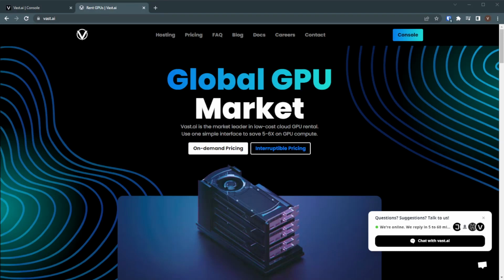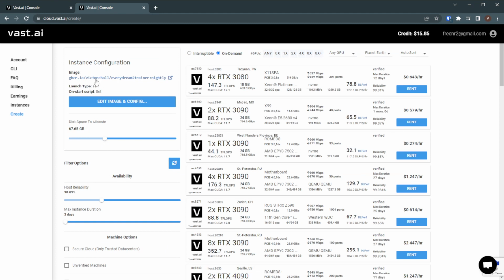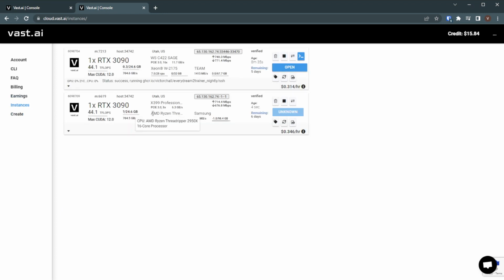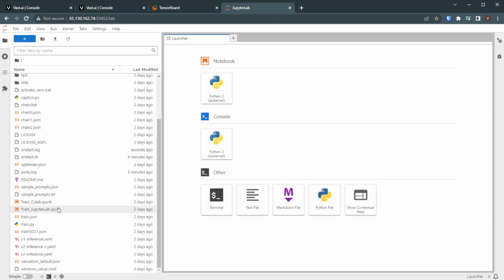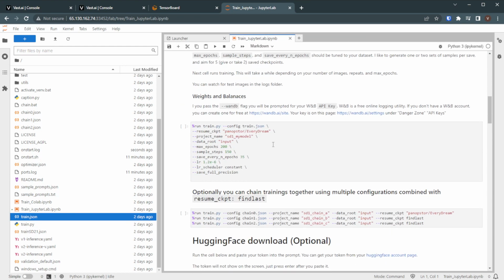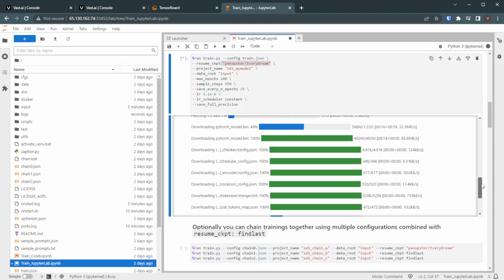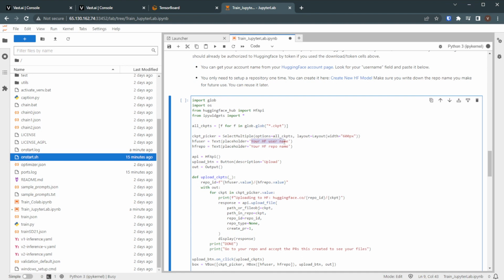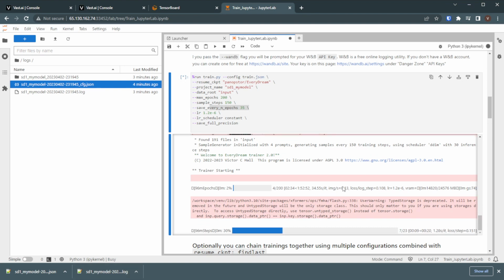Running EveryDream2 on Vast.ai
-p 8888:8888 -p 6006:6006 --gpus all -e JUPYTER_PASSWORD=EveryDream

/start.sh